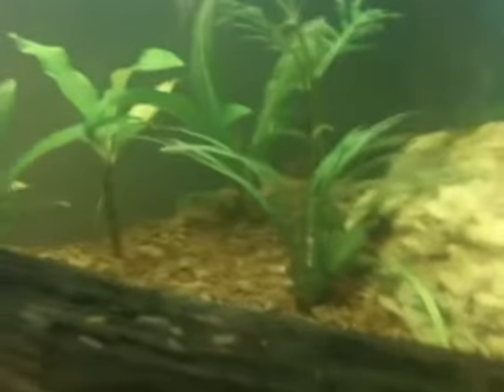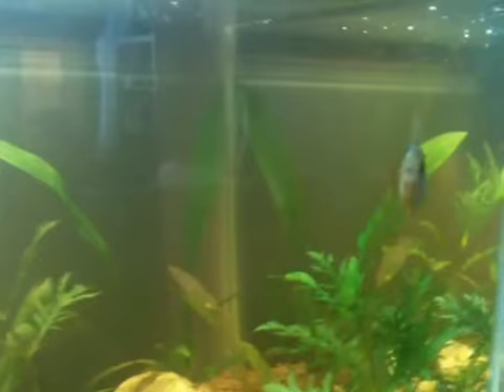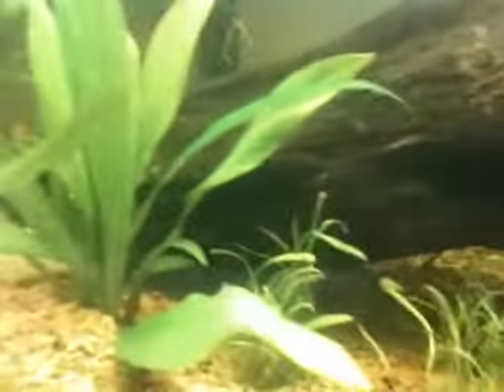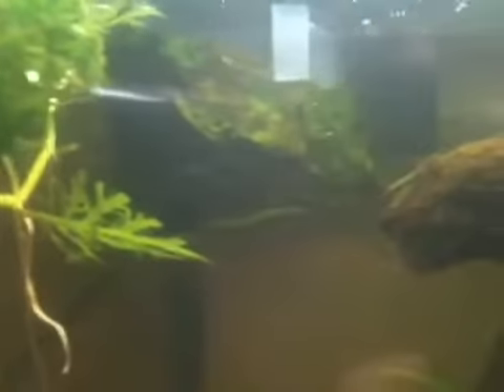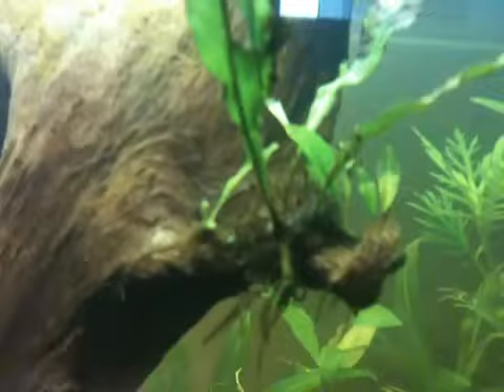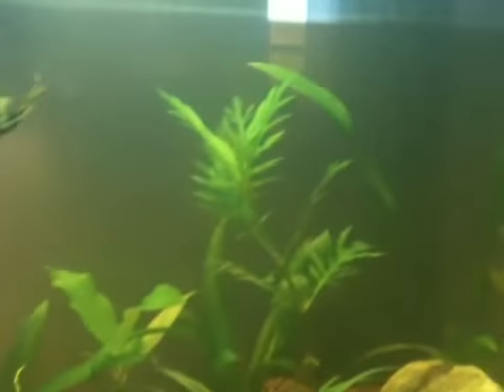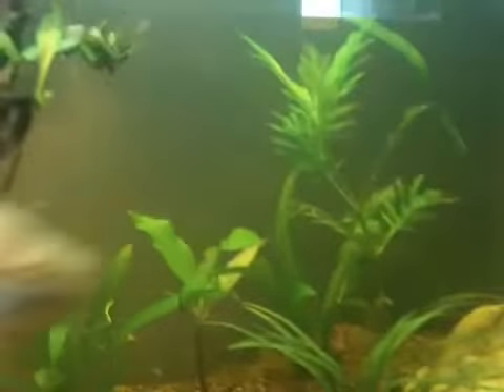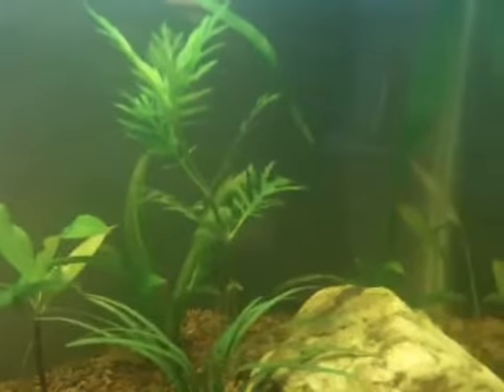10g planted update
short update, i added to Oto's i really like the fish they are fast swimmers too wil be getting more later on...also forgot to mention i planted some plant bulbs i bought at my lfs they have been in for 3-4 days so far i've notice one sprouted right away will wait n see for the others..thanks for watching...